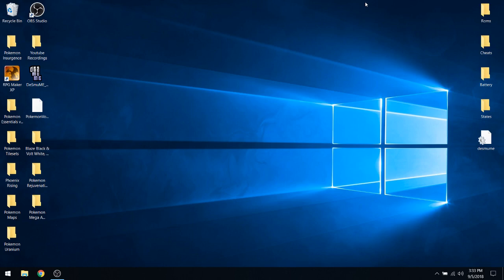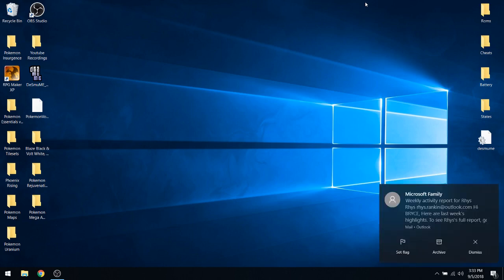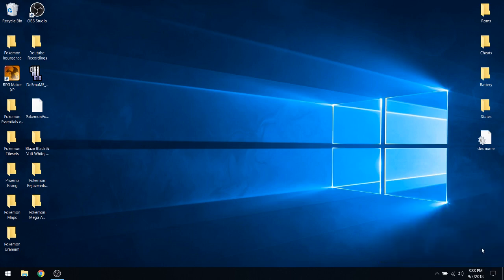NEW NINTENDO DIRECT TOMORROW LET'S GOOOOOOOOOOOOOO!!!!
Get HYPED for tomorrow, I will be on the ball as best I can, hopefully we get some Let's Go news, and I'll see you tomorrow!!